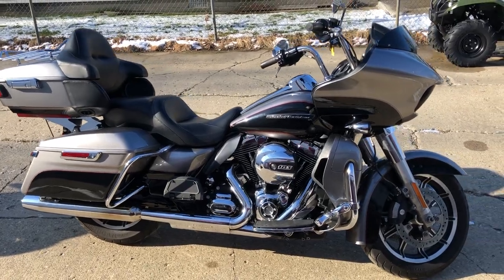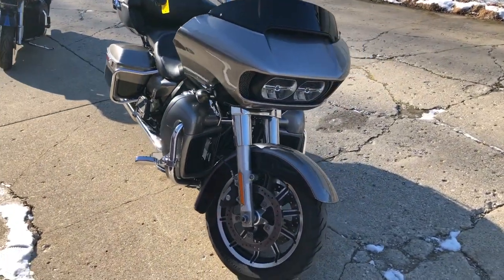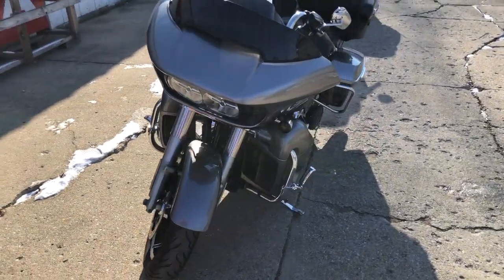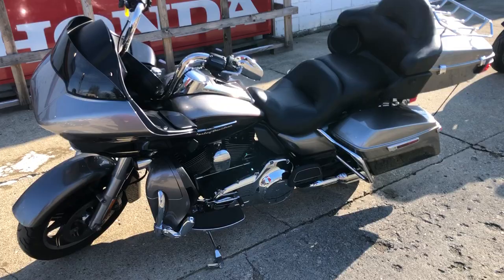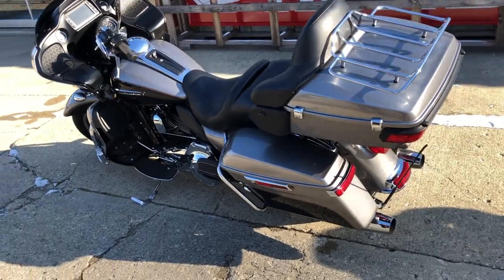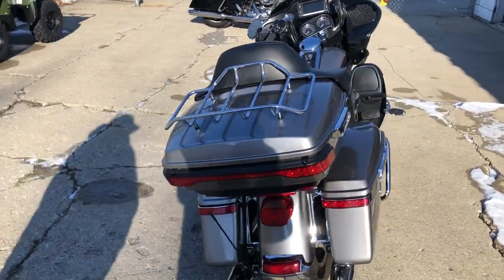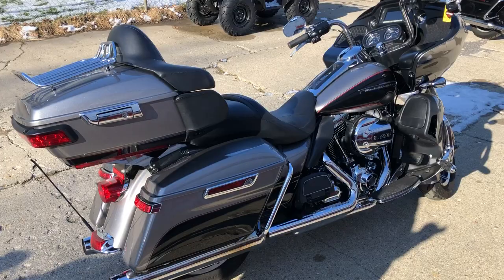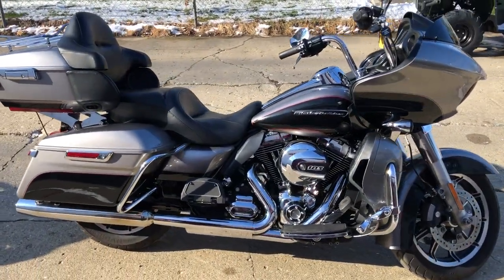USED 2016 HARLEY ROAD GLIDE ULTRA FOR SALE IN MI IN BILLET SILVER AND VIVID BLACK! U7209